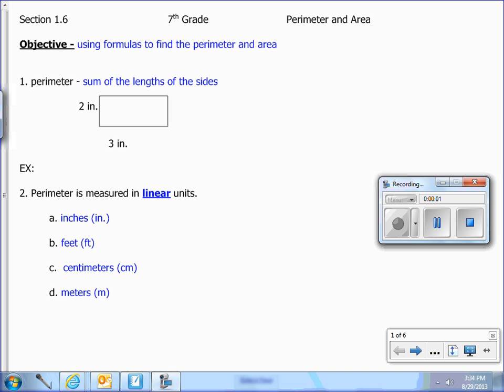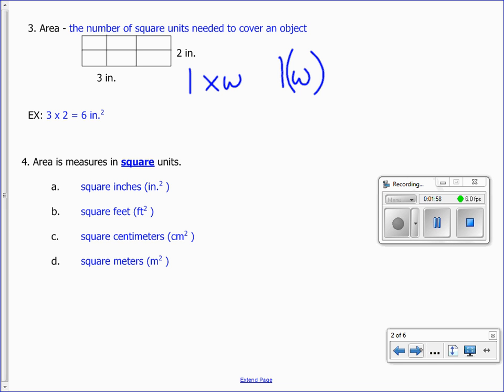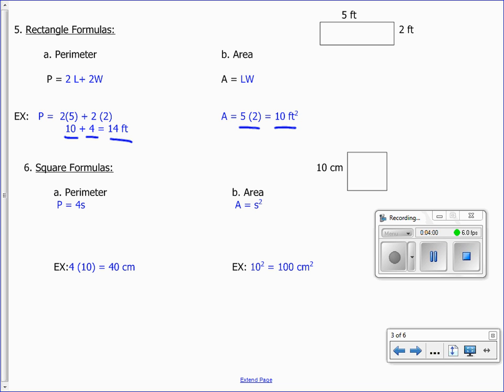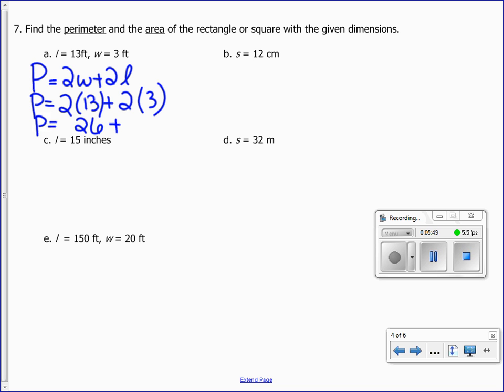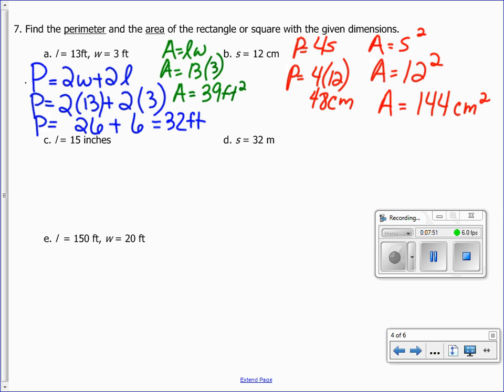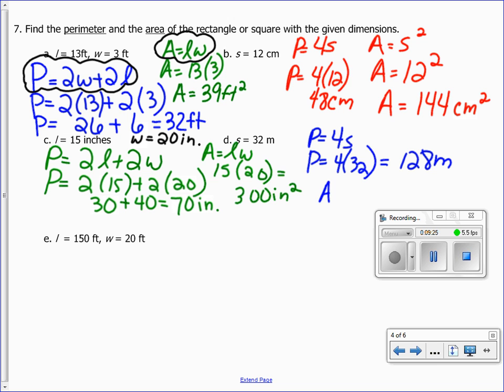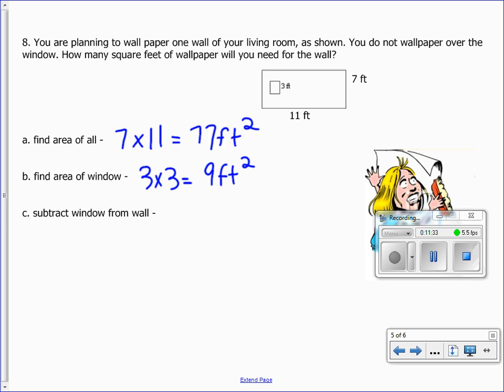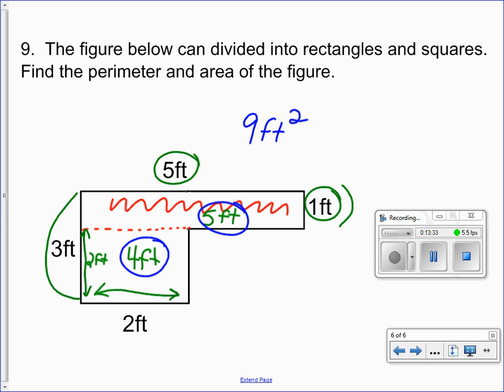1 6 Perimeter and Area